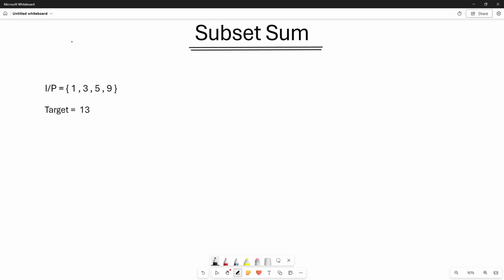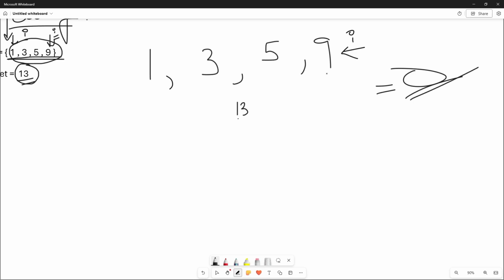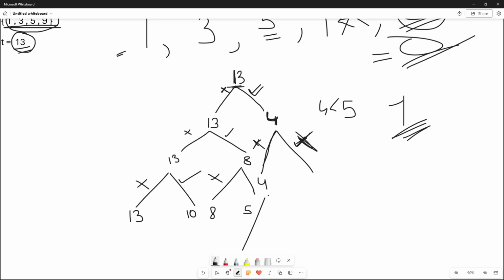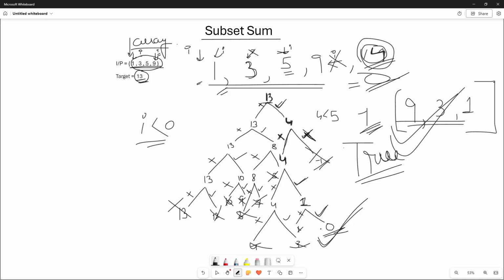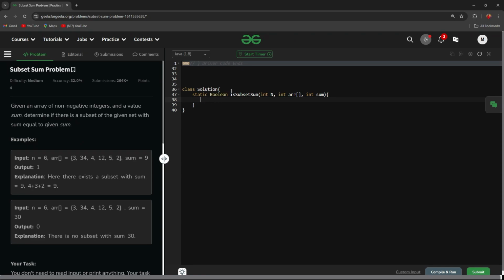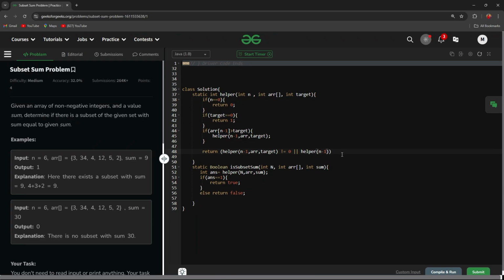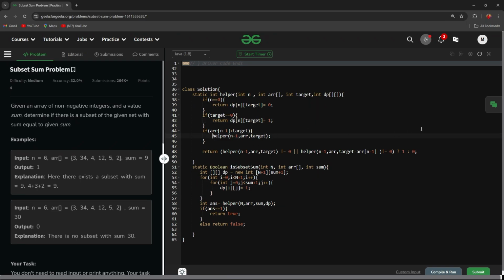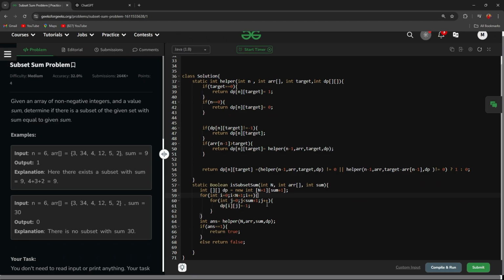Dynamic programming part 4 -Subset sum using memoization - Easy Coding English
I am a 2024 graduate currently placed with TCS and Turing.
This is going to be a long series on Dynamic programming (about 10 parts).